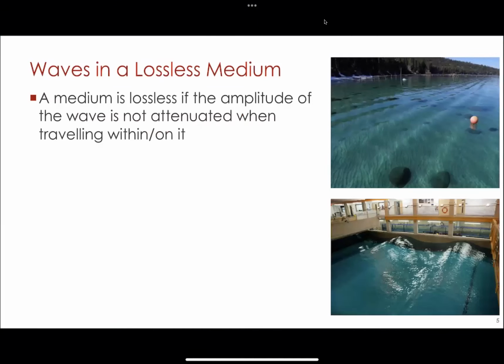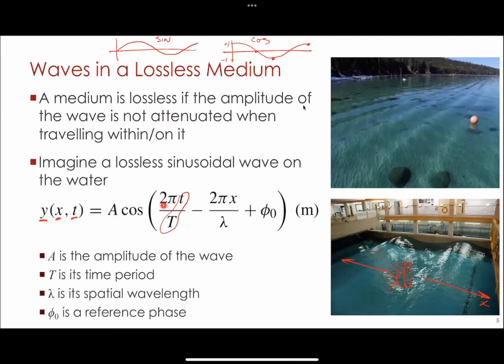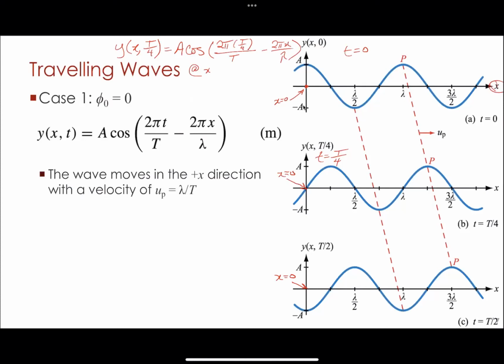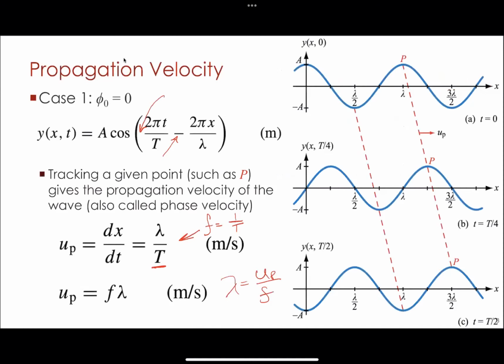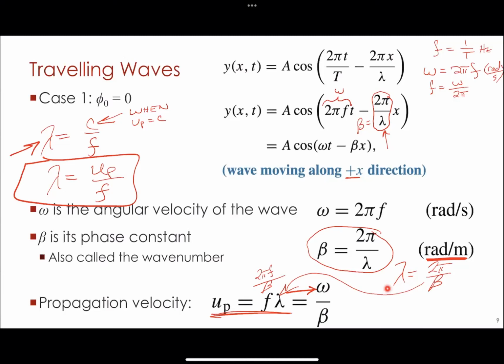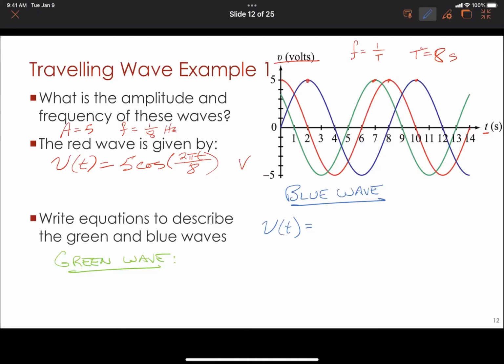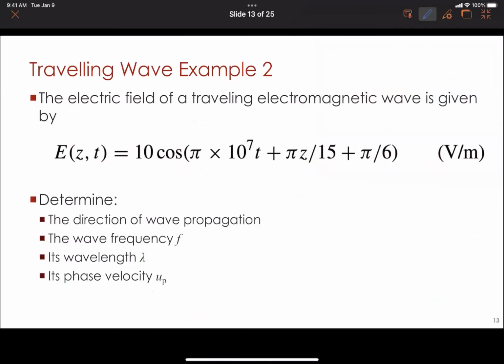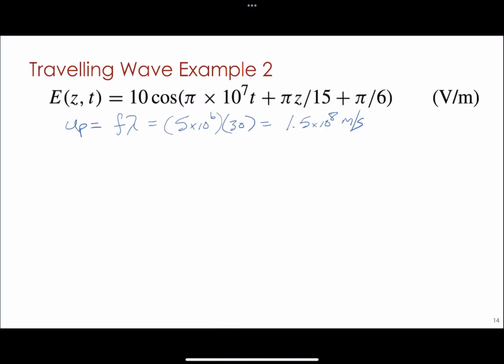Travelling Waves (Jan 31)